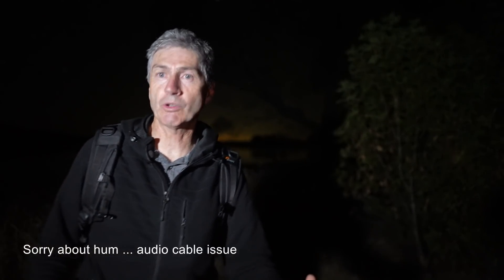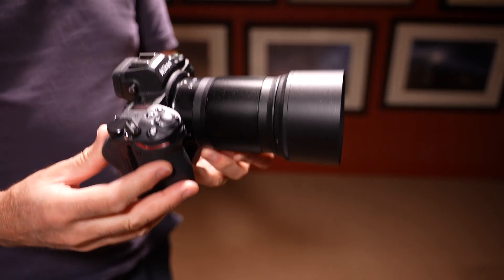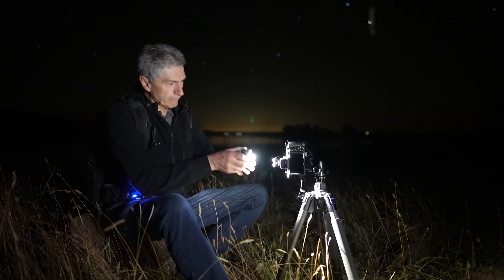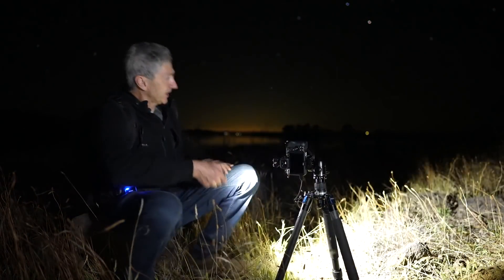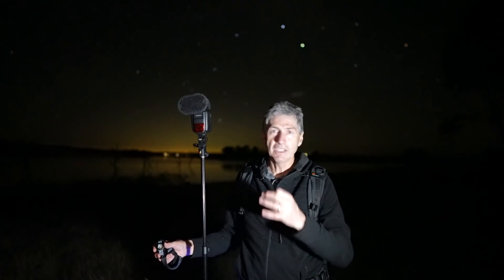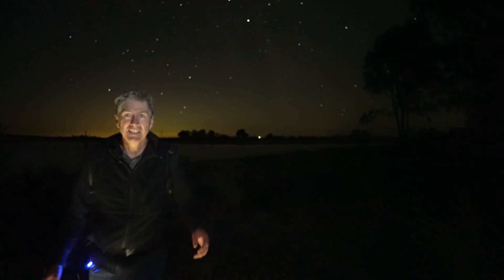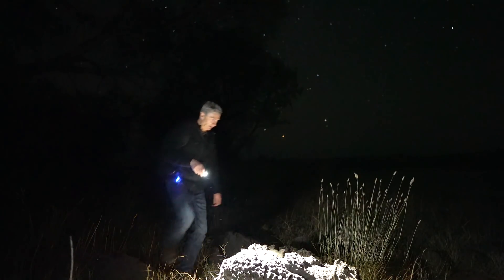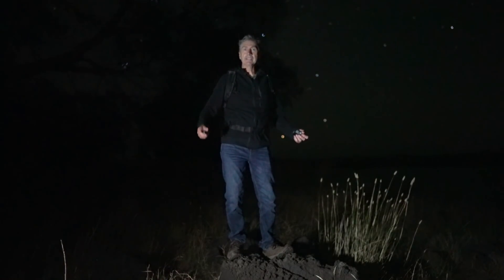Milky Way Selfies At 85Mm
Today I take my Nikon 85mm lens out to a local lake to do some nightscape photography under the stars. I was keen to try shooting some selfies using flash. As always I had to use myself as the subject and it certainly wasn't easy on a hot Australian night filled with man eating insects.
But as I often say . .any time spend out under the stars is well worth the effort. I hope you enjoy it.

Equipment I use:

Photography
ioptron Sky Guider Pro Tracker